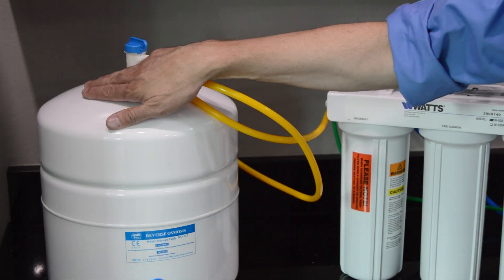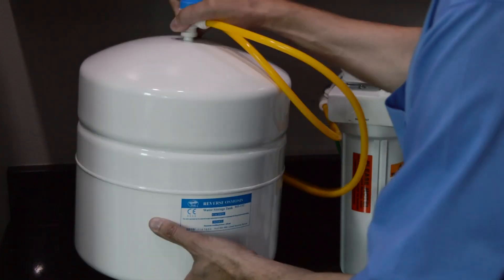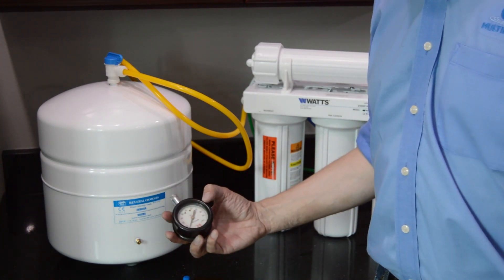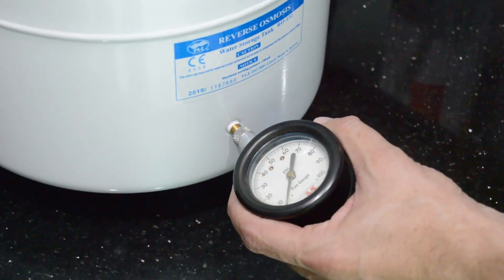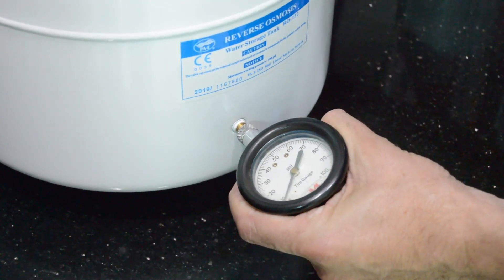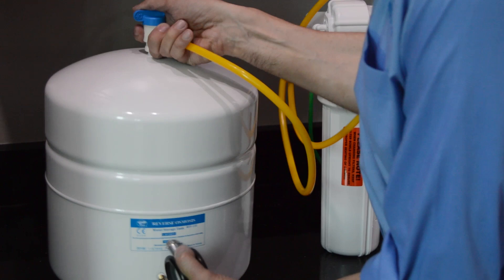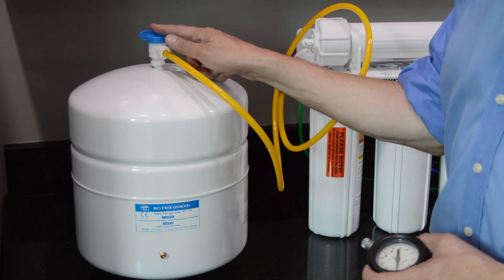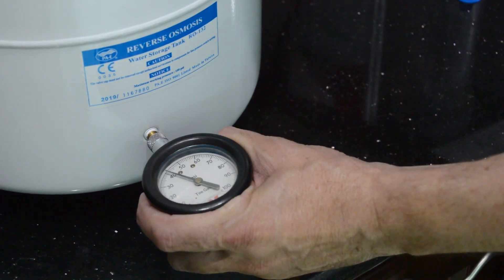Reverse Osmosis - How to Check the Tank Pressure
Need to check the pressure in your RO tank? No worries, we have you covered.

This Video is protected by copyright as a collective work or compilations under U.S. copyrights and other laws. You must abide by all additional copyright notices or restrictions contained on this Service. You MAY embed the video on your website by using the YouTube embed feature or link the video to your YouTube Account or YouTube Playlist.

YOU MAY NOT DOWNLOAD A COPY, REPRODUCE, DISTRIBUTE, PUBLISH, DISPLAY, PERFORM, MODIFY, CREATE DERIVATIVE WORKS, TRANSMIT, OR IN ANY WAY EXPLOIT ANY PART OF THIS VIDEO.